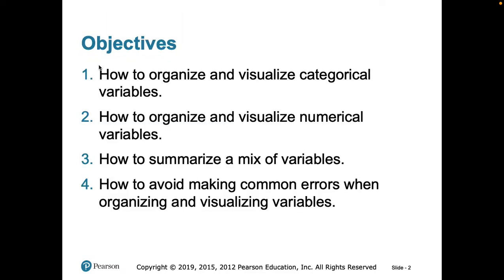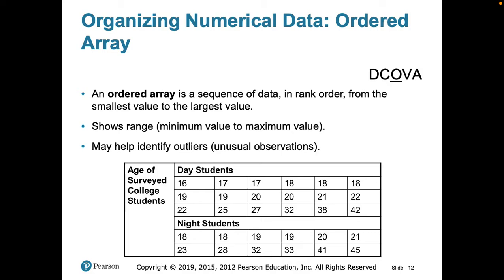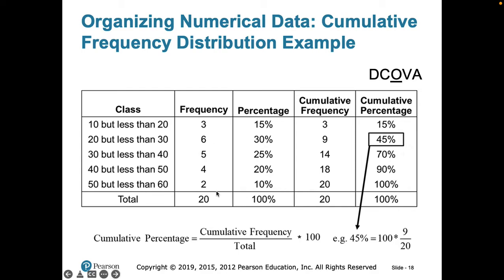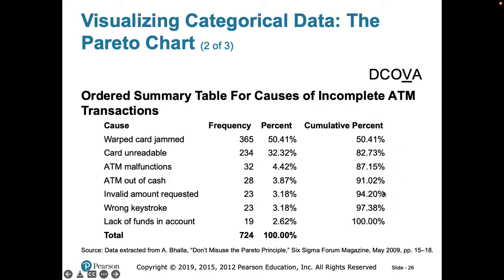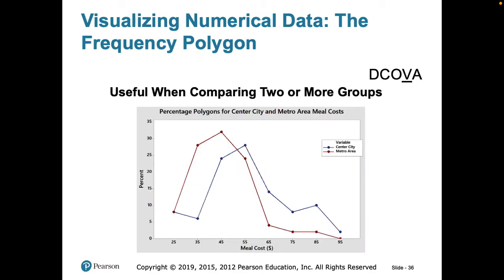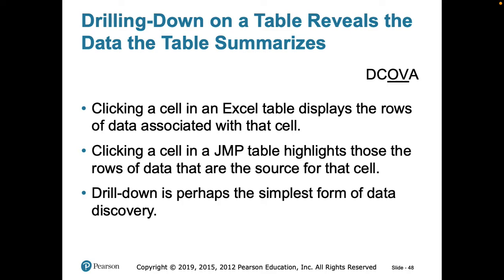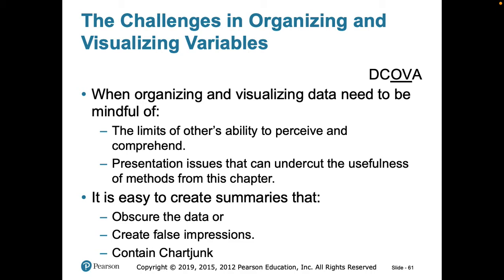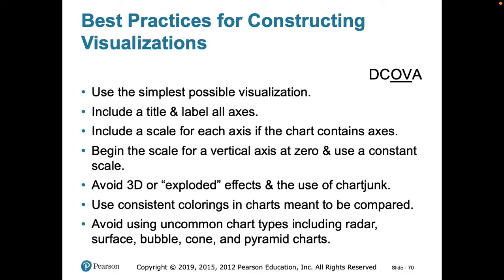Econ 261 Chapter 2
In this PowerPoint, we discuss how to organize, summarize and visualize data. This is an important part of your class project.